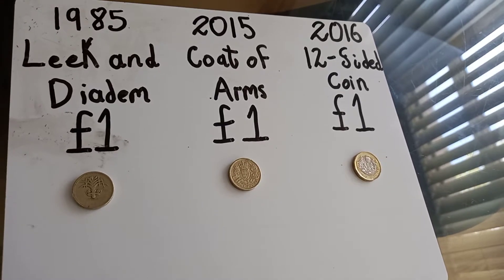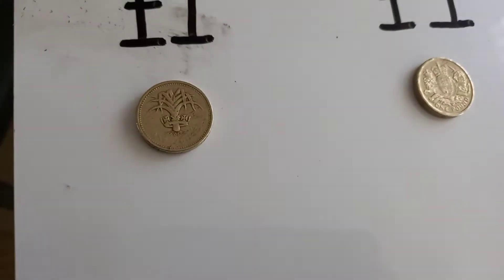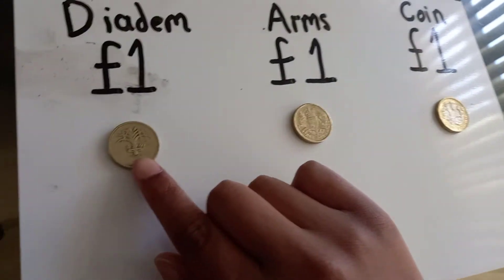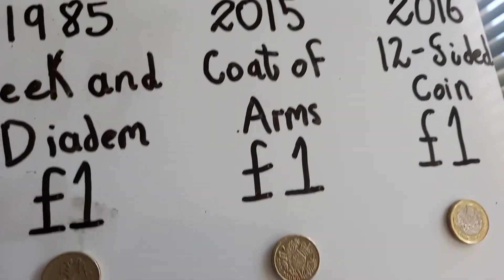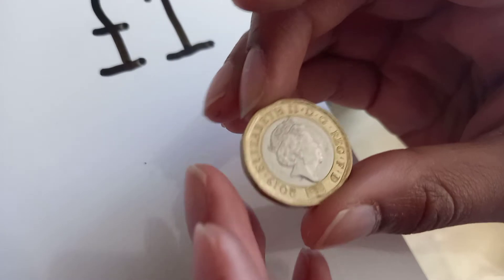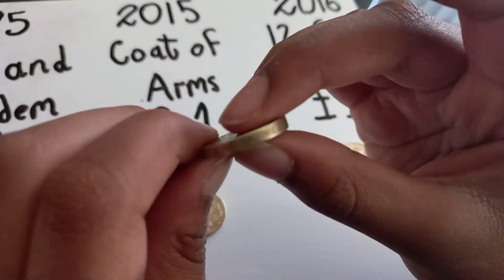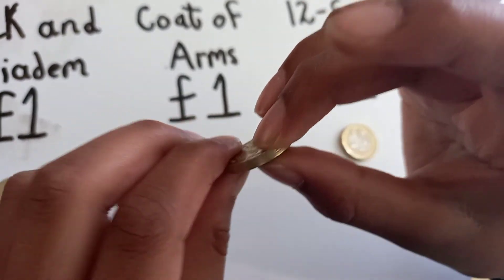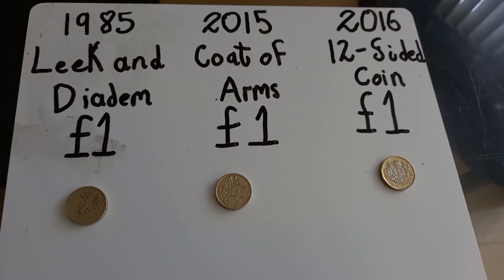The Great British Pound: The Evolution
In this video, we will discover three British Pounds created throughout the history of The Royal Mint: The 2016 Pound we use today, the 2015 Pound engraved with the coat of arms, and a special 1985 Leek & Diadem Coin. Enjoy!